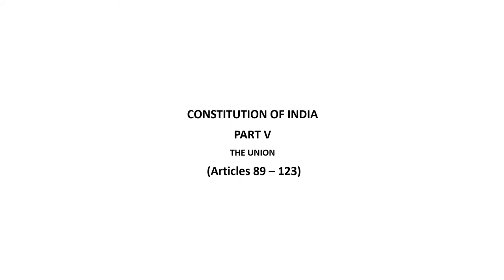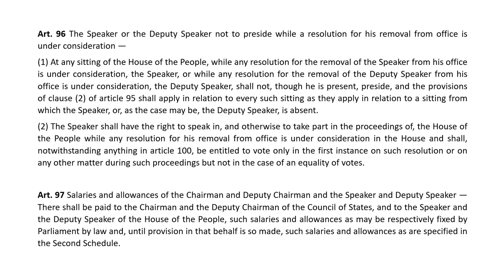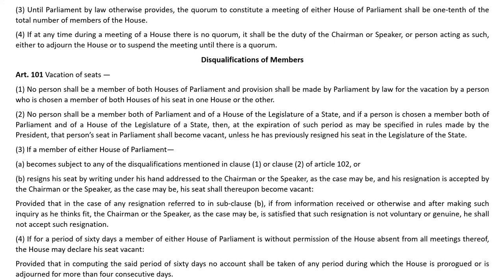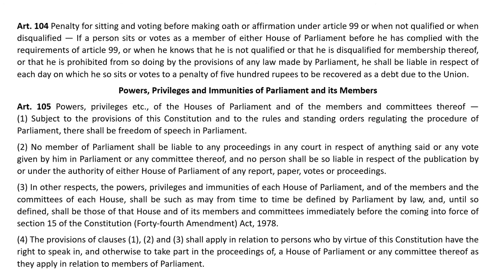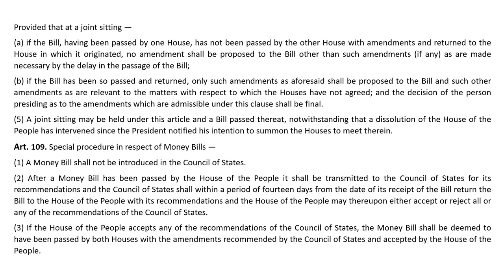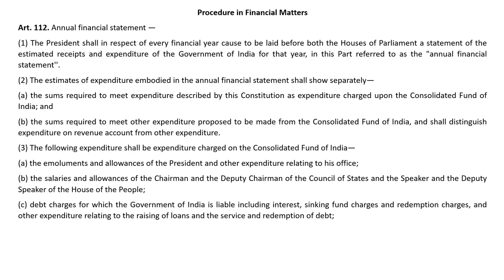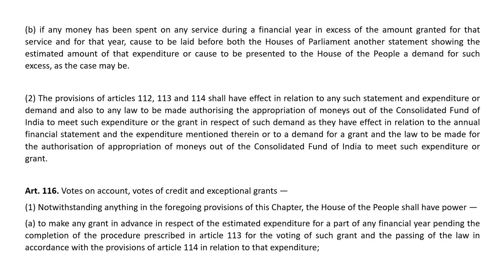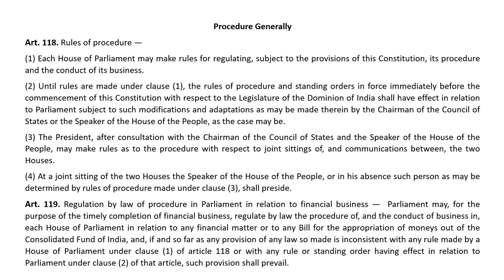The Constitution of India - Articles 89 - 123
Articles 89 - 123 of The Constitution of India